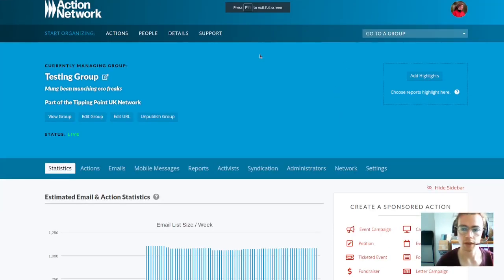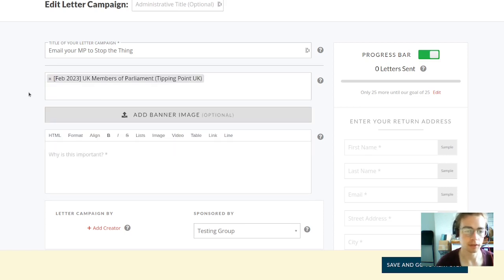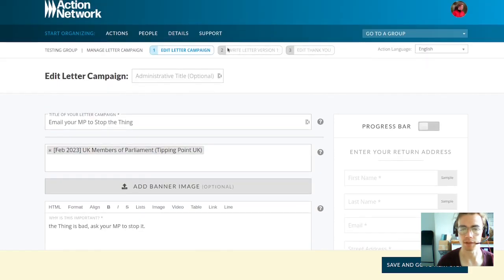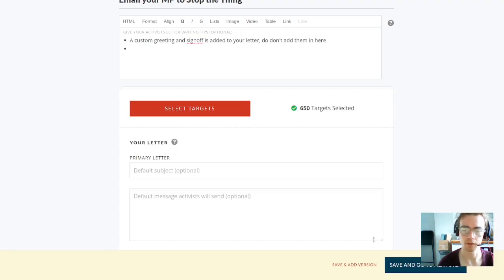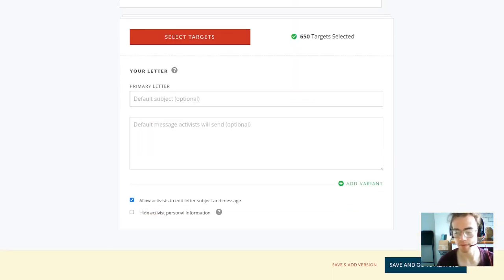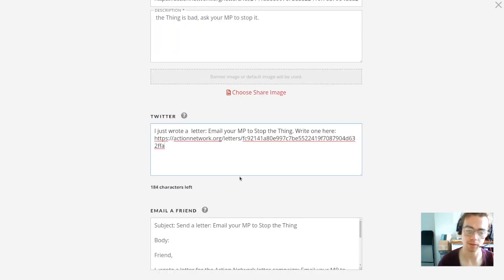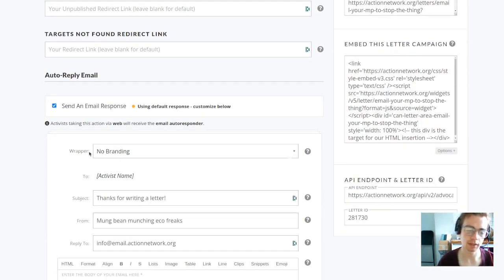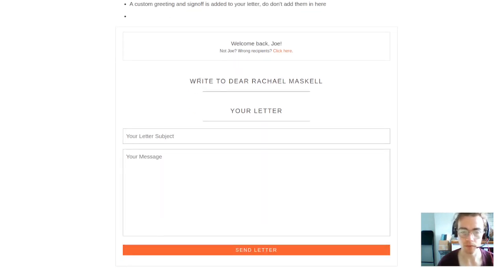Creating an Email Your MP Tool | Action Network | Tipping Point UK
How to set up an "Email Your MP" Tool on Action Network

WHAT YOU NEED TO FOLLOW THIS TUTORIAL
- An Action Network group in the Tipping Point UK Network. If you don't have this, fill out this form
- Admin or Organiser permissions for that group

STEPS
1. Log into Action Network
2. Go to your groups manage page (you should be taken there automatically
3. Create a new letter campaign by either:
4. Navigating to the "Create a Sponsored Action" sidebar on the right
or going to the top menu called "Start Organising" and clicking on "Actions" then "Letter Campaigns" [2]
5. On the first page of creating a new letter campaign fill out the following fields:
   a. Title: The title of your action (for example, "Email your MP to Stop Rosebank")
   b. Targets: which people you want the letters to be sent to. In this case, you should search for "UK Members of Parliament" and select the match with the most recent date
   c. Description: a description and call to action about why people should be writing to their MP. It doesn't need to be more than two or three paragraphs
6. On the right hand side of the first page, you can edit the form fields if you wish but it will work fine if you do not change anything. If you want to find out more about the visual form builder read this help page [3]
7. Click "Save and go to next step" at the bottom right, and this will take you to the second page, or step 2
8. On the second page, fill out these fields:
   a. Instructions: add some guidance on how to write the letters. There is some example content below, it is always worth mentioning that a custom greeting and sign off are added to the letter
   b. Targets: click the "Select Targets" button, then "Add All", wait for a few seconds until the targets load then click "Okay! All done!"
   c. Letter Default Subject: A standard subject line for action takers to use and edit
   d. Letter Default Body: A standard email body for action takers to edit and send
   e. Leave the tick boxes at the end as they are.
9. Once the content for the letter is added, click "Save and go to next step" at the bottom right and you will be taken to the 3rd page or step.
10. On the 3rd page, fill out and customise the thank you text.
11. Click on "Edit sharing options" on the sidebar on the right and work through the sharing settings. You can read more about sharing settings here [4]

Example content
Instructions:
Your MP is much more likely to listen and act if your message is personal, including your motivation behind why you’re contacting them about [this issue] is a good place to start.

We’ve included a draft letter below to help you get started but please adapt the template below and add your own personal motivation for taking action.

Lastly, we add a personalised salutation to the beginning of the letter and a signoff at the end with your name, email, and address, so you don't need to start letters with " Dear MP" or sign them off with "Thank you, [your name]".

LINKS
[1] Get access to Action Network in the Tipping Point Network